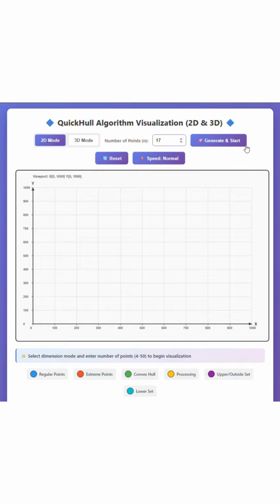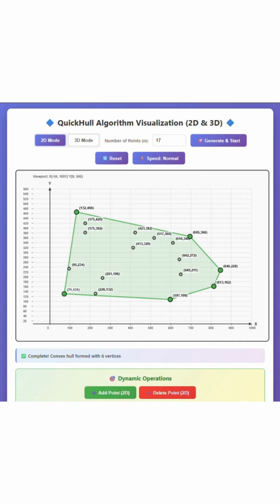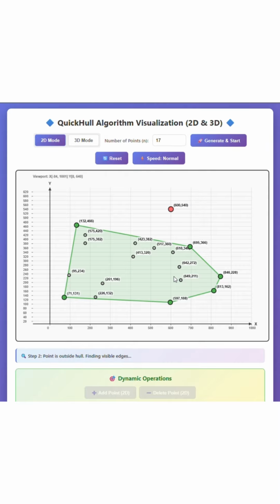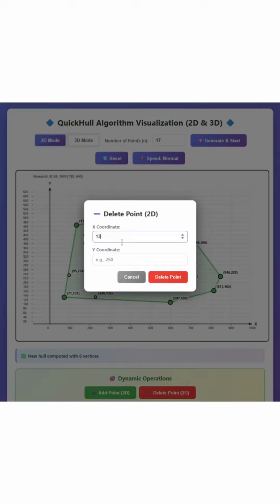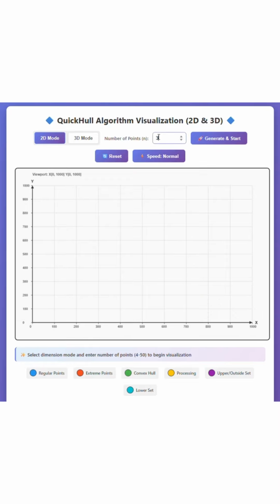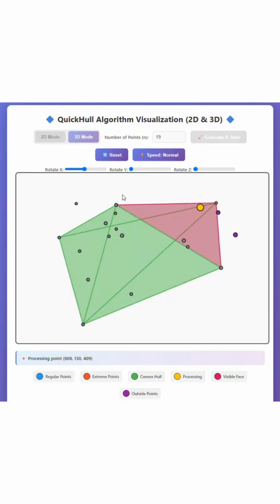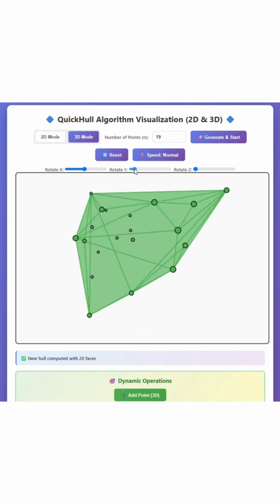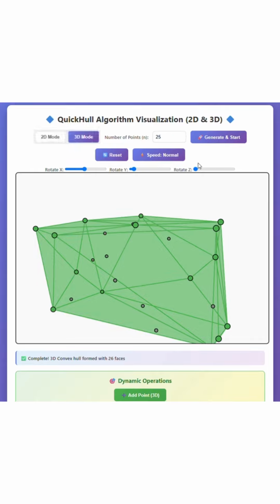CSN 523 ASSIGNMENT 2 Quickhull